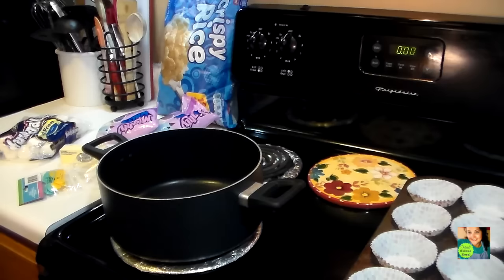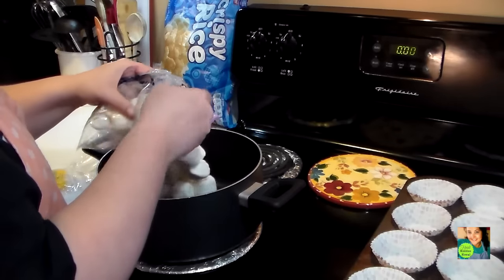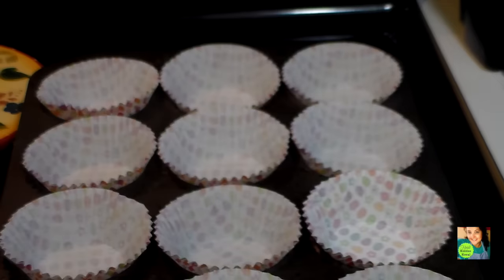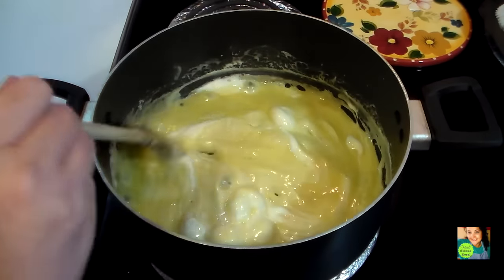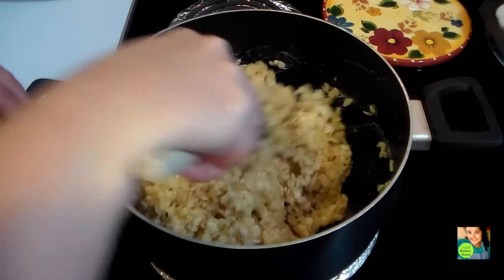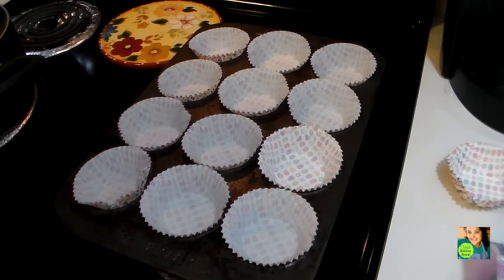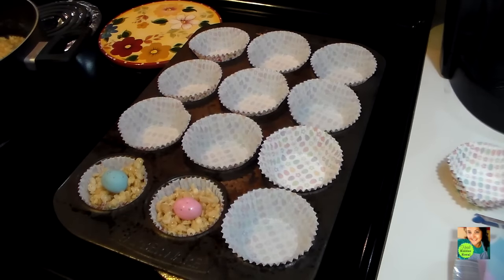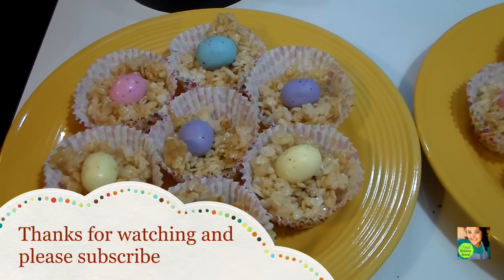Bird Nests For Easter and Spring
Hi I'm Heidi. I love to make all kinds of food for my family. Every Sunday I release a video of me sharing a recipe I make for my guys. Having 3 grown boys plus a husband means a lot of food.   So when I share a recipe it is something they have approved.  Hope you enjoy this video.
Thanks so much for watchinv!!!

Birds Nest Recipe makes 24
Decorative Muffin liners
1 stick of butter
1 bag of march mellows
1 box of rice kris pie cereal you can use the chocolate also
Melt butter and marshmallow together till smooth. Combine in feral. Turn off heat. Spoon into decorative muffin cups. Add in a Chcolate malt ball egg. You can use mini eggs or even jelly beans. Make it your own. This recipe is easy and great to make with kids. Hope you all enjoy.